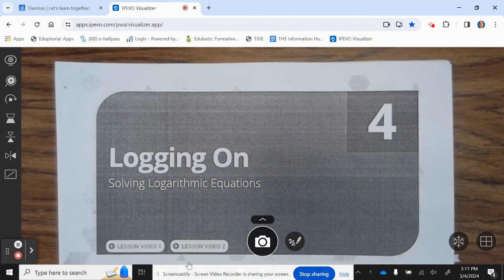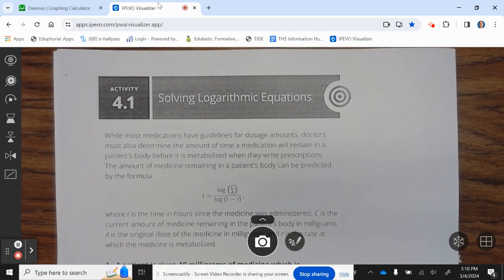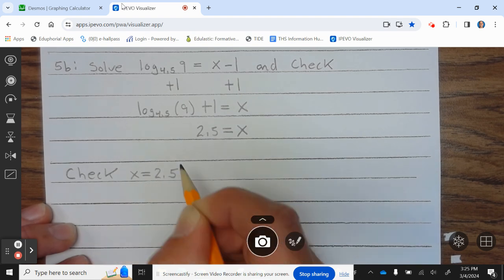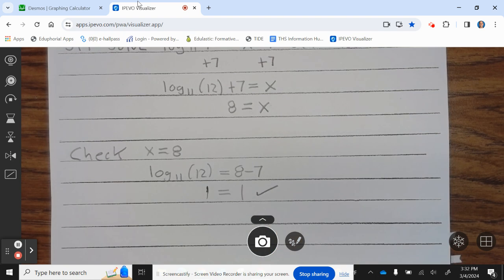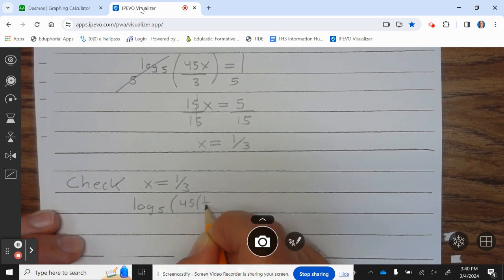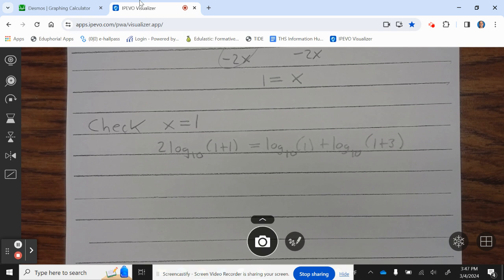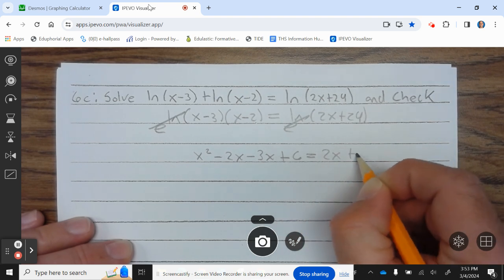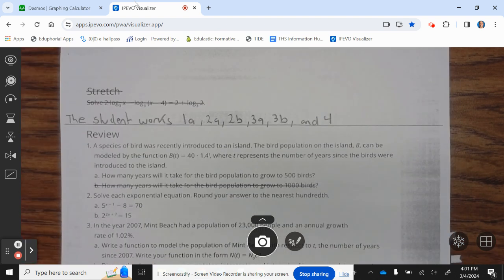2.4 Logging On Activity 4.1 and 4.2 and 4.3